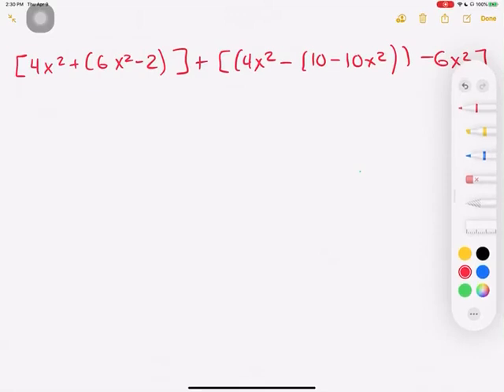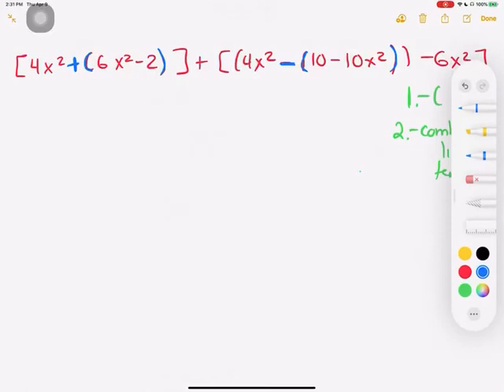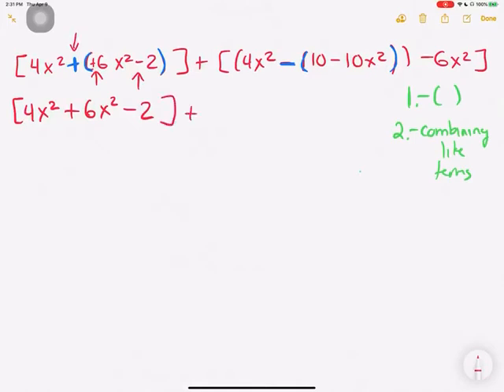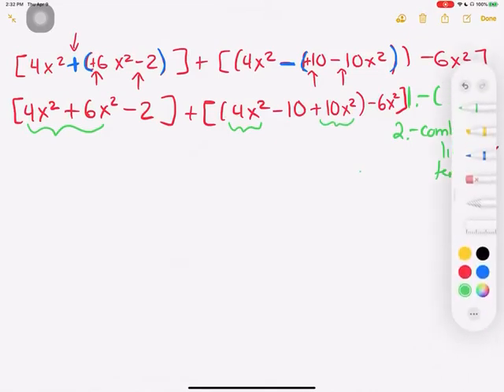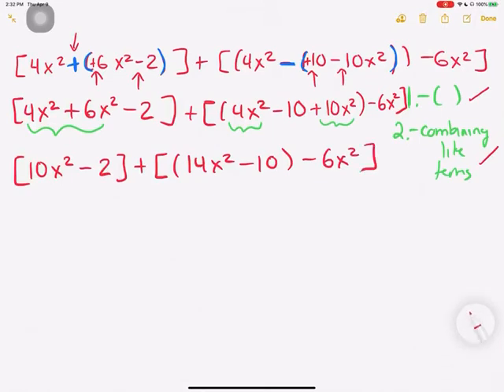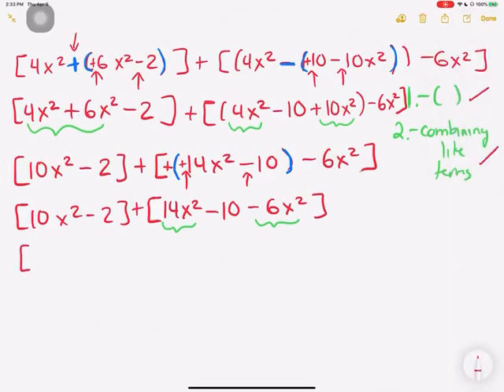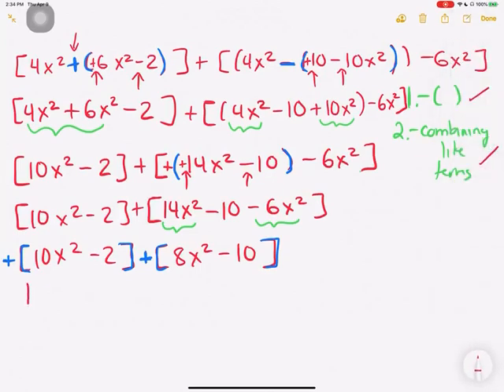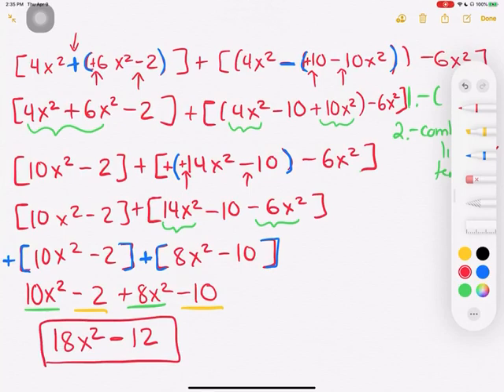Symplifying algebraic expessions - removing parenthesis